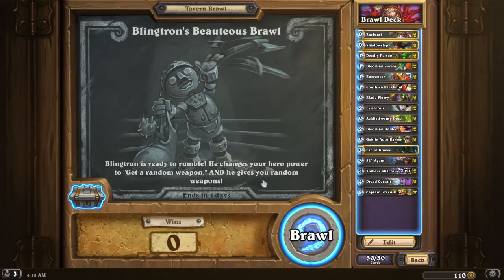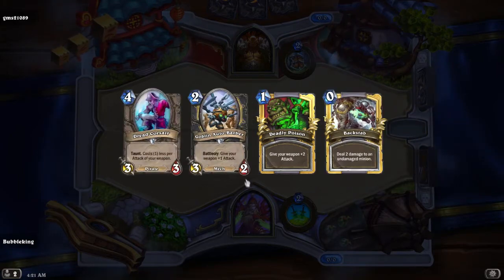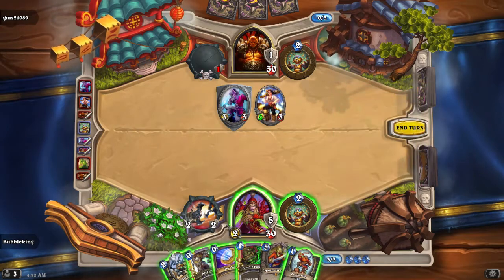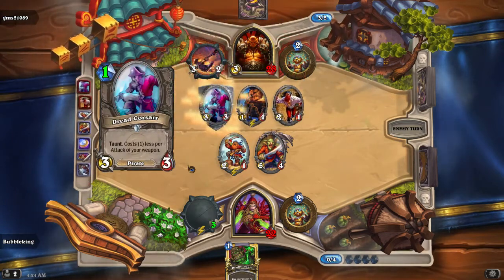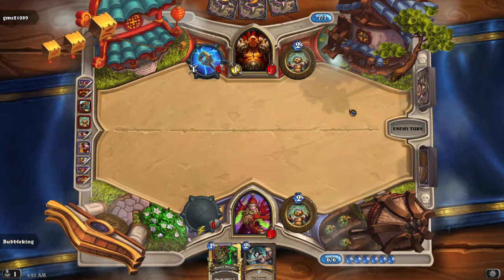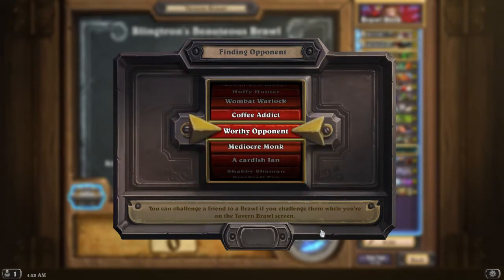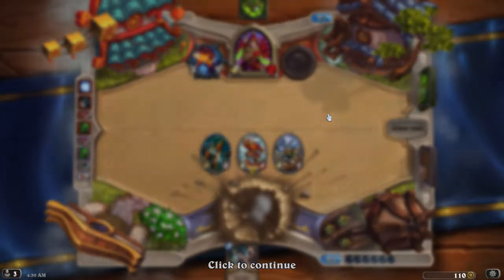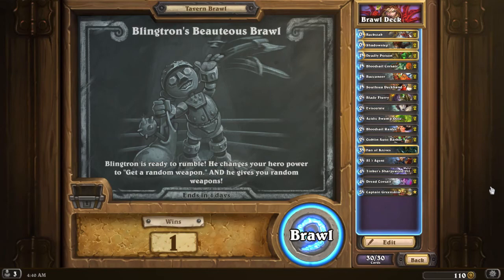Hearthstone Tavern Brawl - Blingtron's Beauteous Brawl - Rogue Finally Viable - Tavern Brawl Guide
Bubblekings is back with more Hearthstone Tavern Brawl Gameplay!

Hearthstone Tavern Brawl Blingtron's Beauteous Brawl

Blingtron is ready to rumble! he changes your hero power to "get a random weapon" And he gives you random weapons!

This is a new Hearthstone tavern brawl. In this Hearthstone tavern brawl players choose a class and construct a tavern brawl deck that works with the Hearthstone Tavern Brawl theme. In this Hearthstone Tavern Brawl you participate in Blingtron's Beauteous Brawl and receive a weapon at the start of the game and any time your weapon gets destroyed. you can replace the weapon Blingtron gives you with  your Hero Power which will give you a new random weapon. In this video we use a Rogue Pirate Tavern Brawl deck to try and win Blingtron's Beauteous Brawl.

The aim of this video is to be a guide and to show some gameplay of the Hearthstone tavern brawl Blingtron's Beauteous Brawl, enjoy!